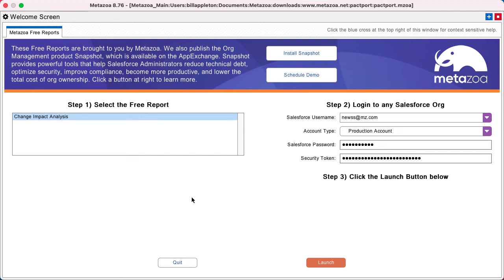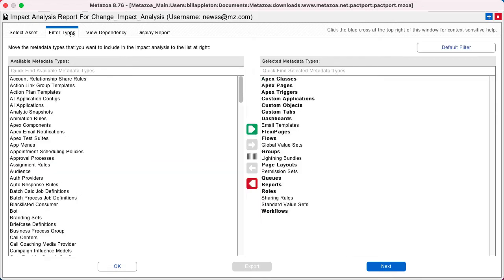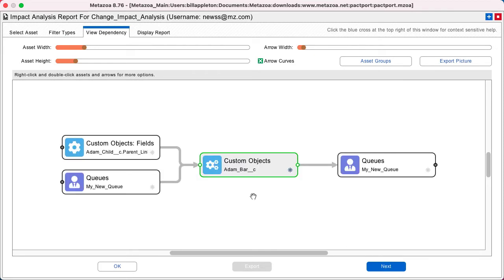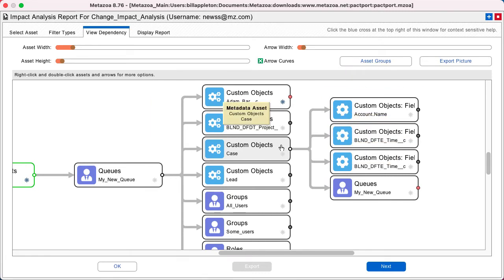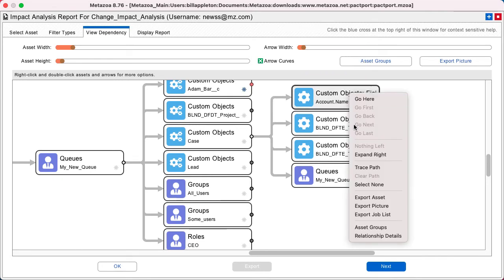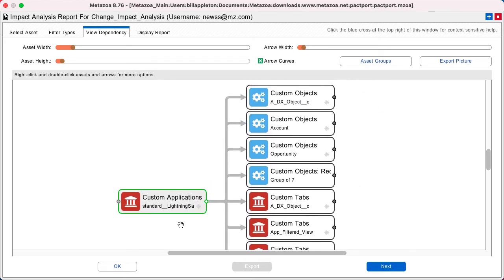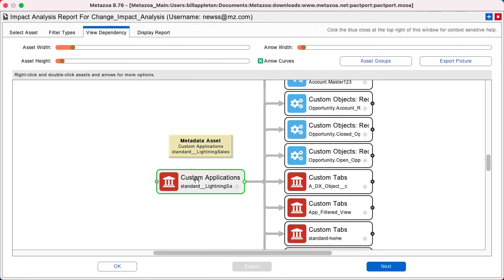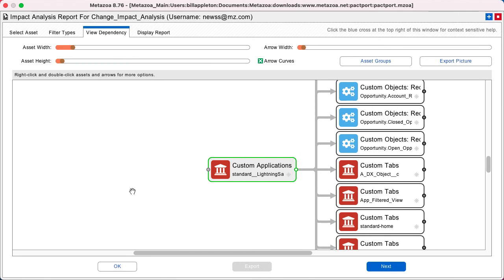new_impact_analysis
This is the free change impact analysis report available on the AppExchange from Metazoa.